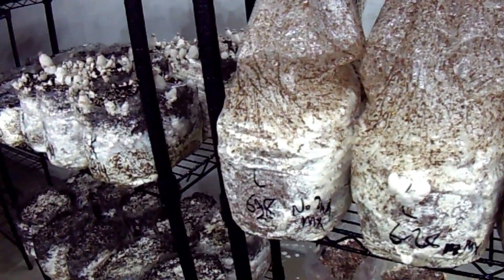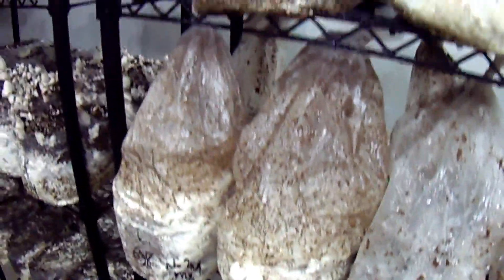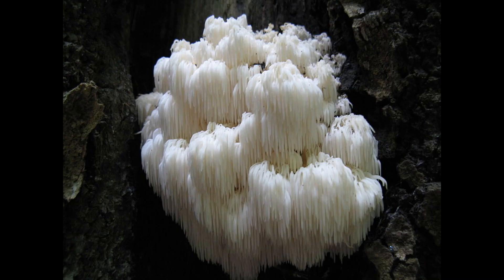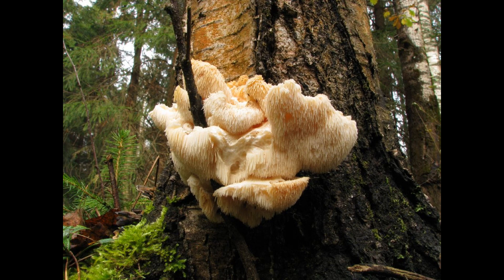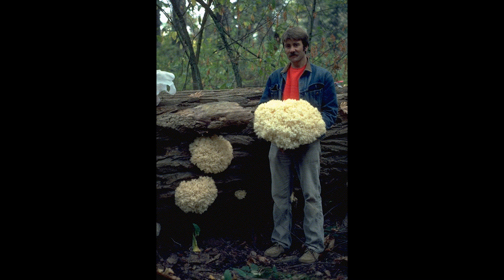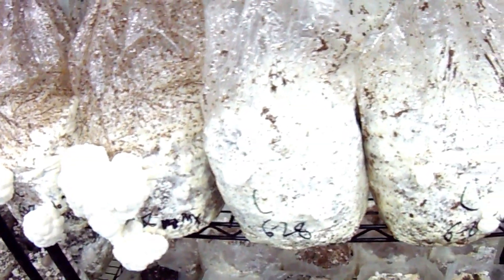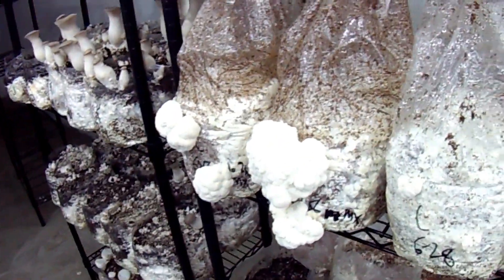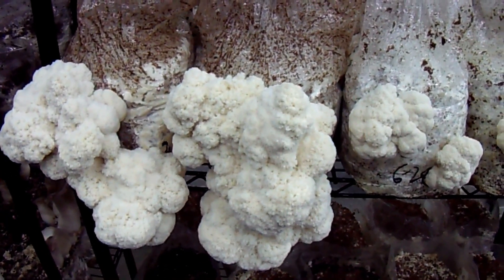Mushroom Adventures Episode 20 -- Lion's Mane Hericium Americanum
The Lion's Mane mushroom comes in several forms.  All are marketable and delicious to eat.  I am currently growing these on my 30% cottonseed meal recipe.  Watch my episodes on supplemented sawdust for more details.